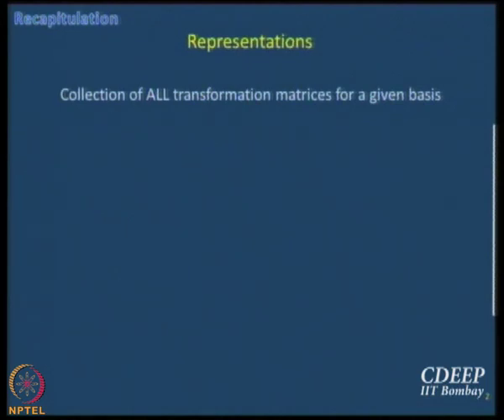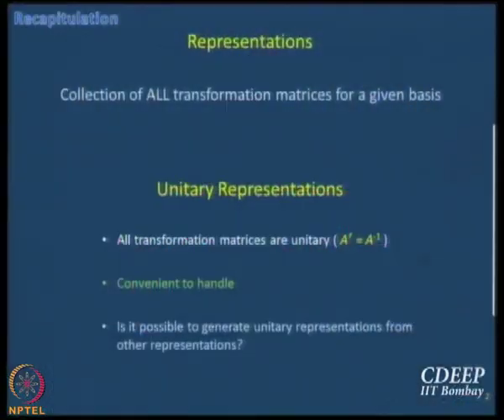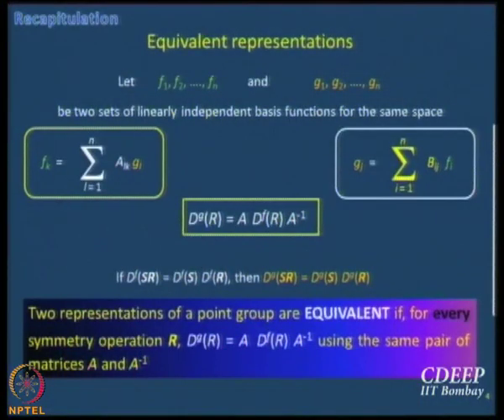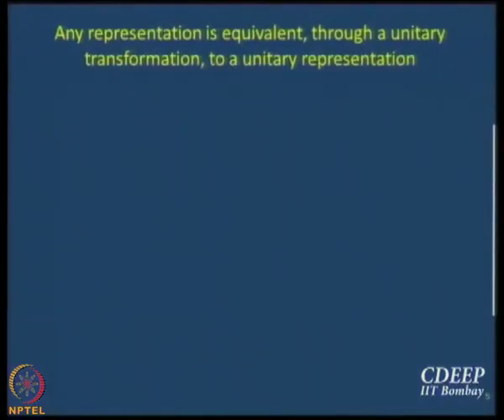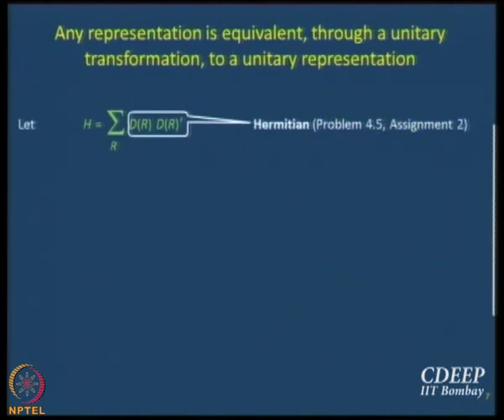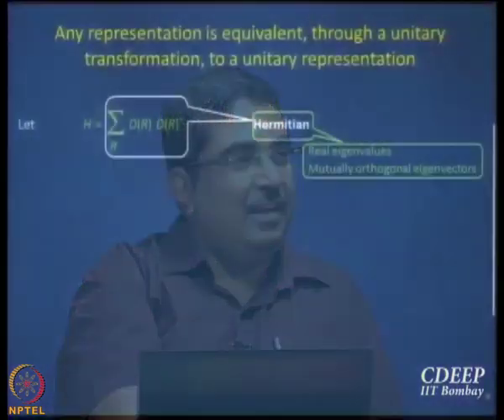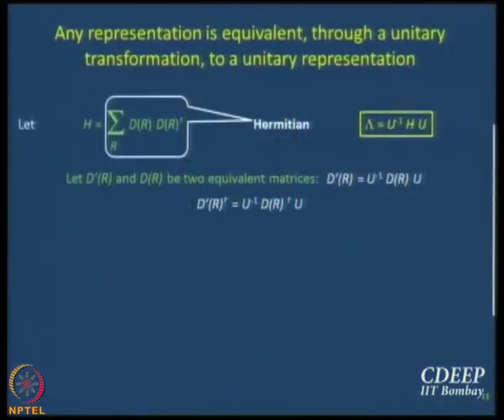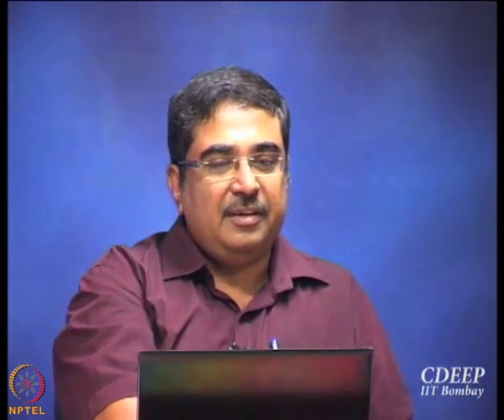Week 5-Lecture 25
Lecture 25 : Unitary Transformation